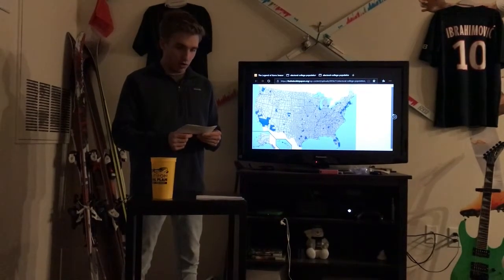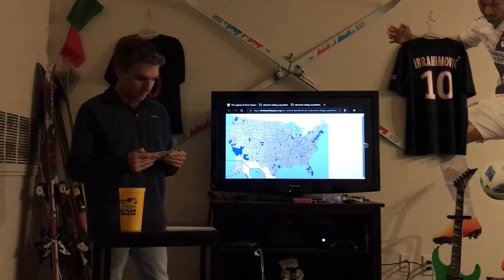Call to Action Speech